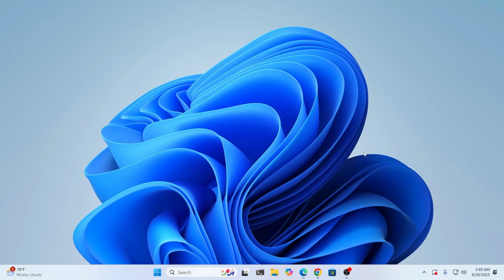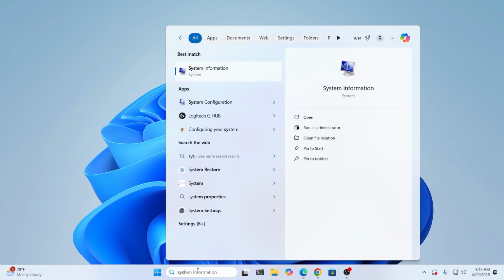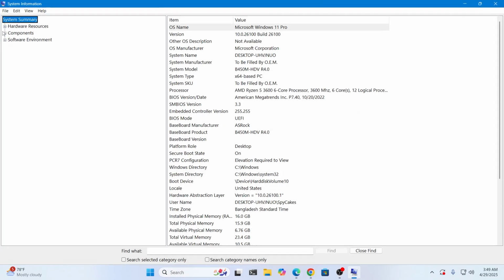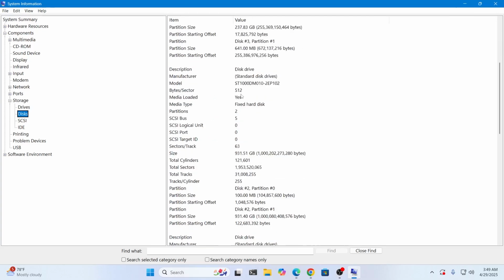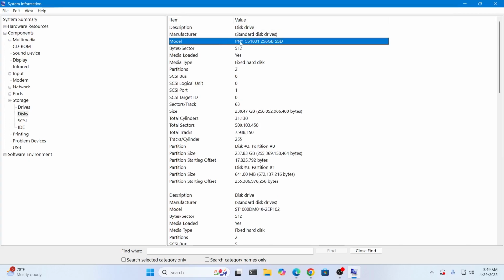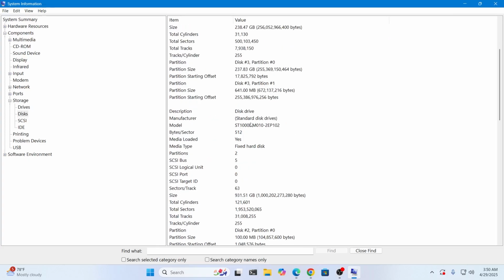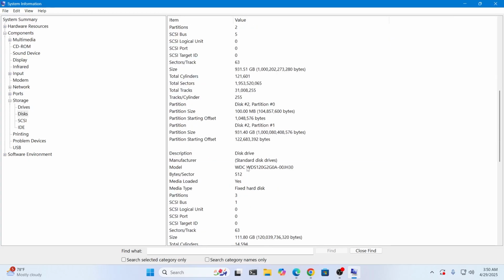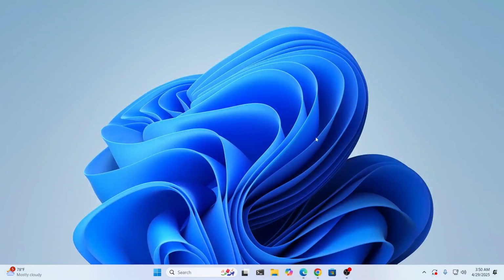How to Check What Hard Drive You Have on Windows 11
A quick tutorial on, how to check what hard drive you have in Windows 11 laptop or PC.